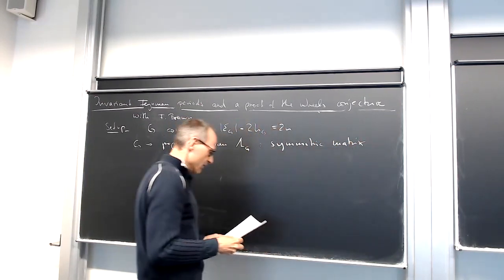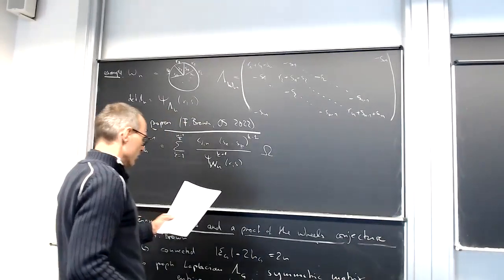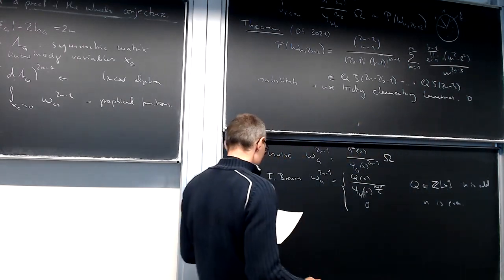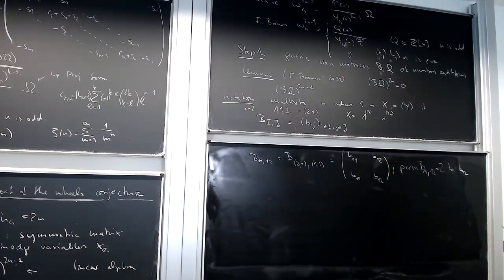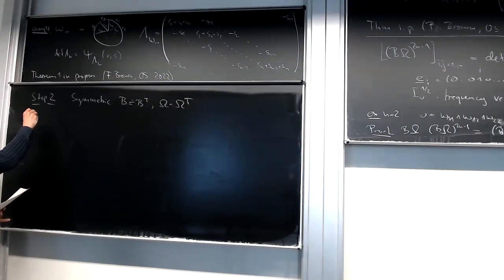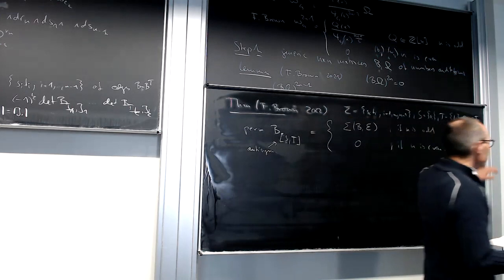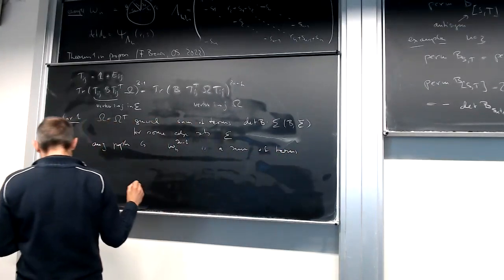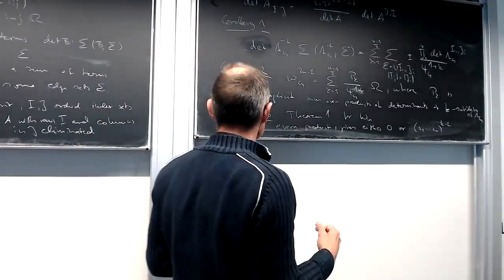Oliver Schnetz - Invariant Feynman periods and a proof of the wheels conjecture